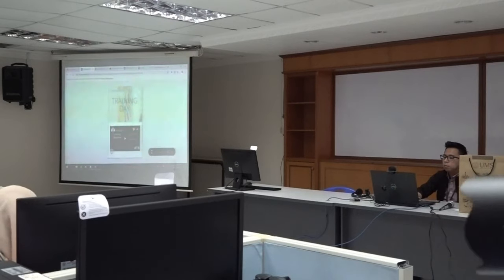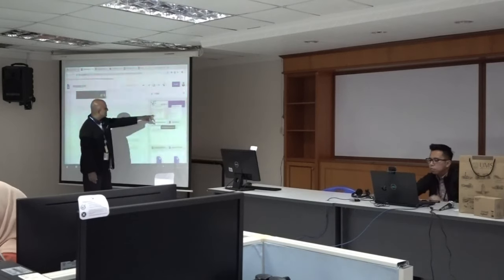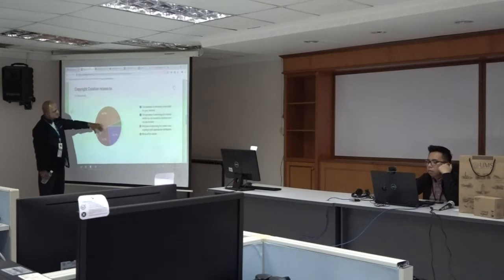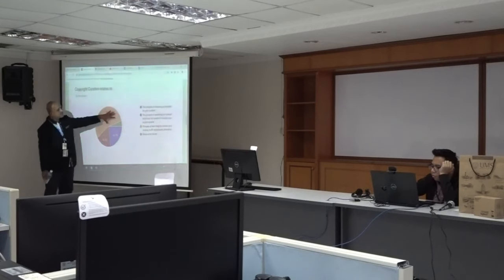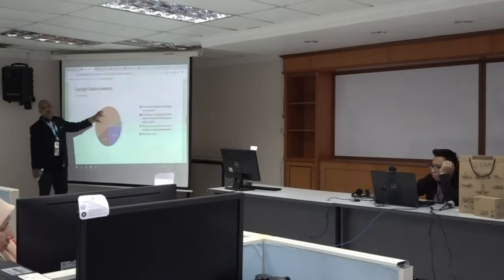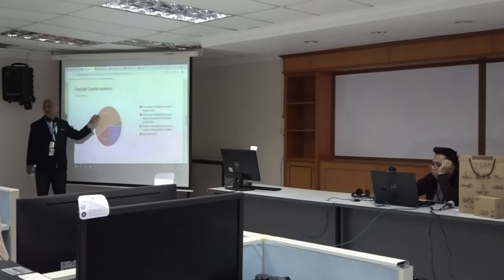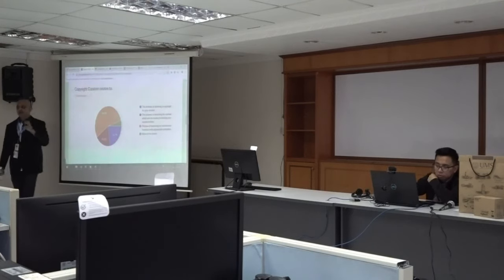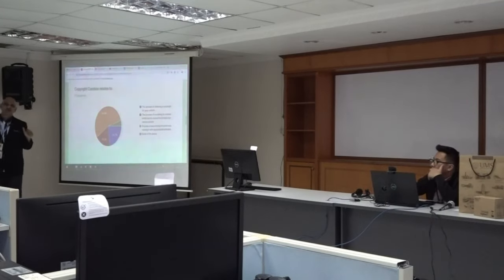CREATING GOOGLE SITES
KURSUS "COPYRIGHT & CURATION FOR EDUCATORS" DAN "INSTRUCTIONAL DESIGN AND PRESENTATIONS"

COORDINATOR : PROFESSOR. DR. FONG SOON FOOK
SPEAKER : ASSOCIATE PROFESSOR. DR. KENNETH FRANCIS RODRIGUES

DATE : 17 - 18 JULY 2019
VENUE : UMS KAMPUS ANTARA BANGSA LABUAN